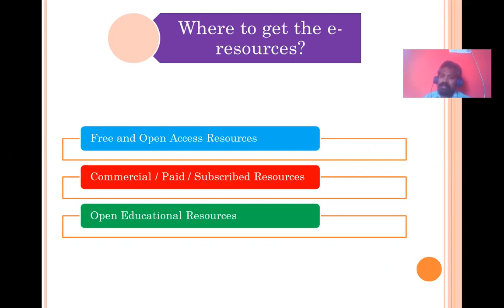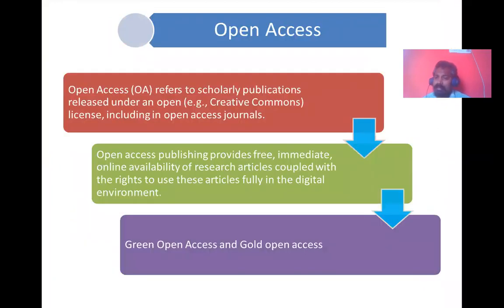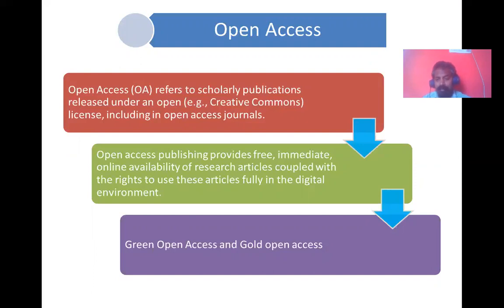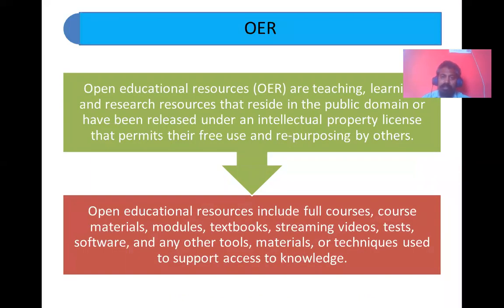Open Access Resources - Part 1